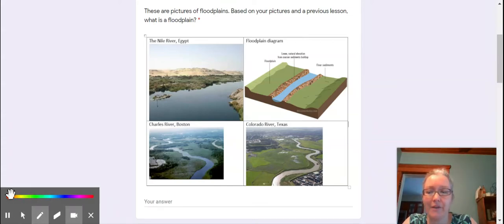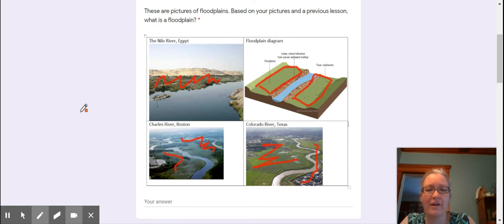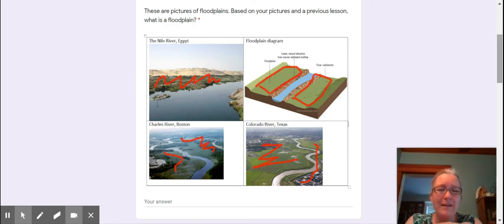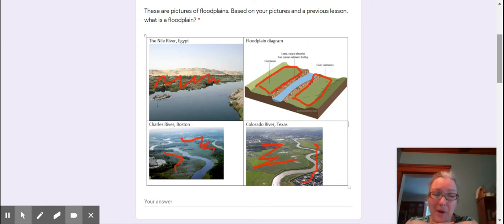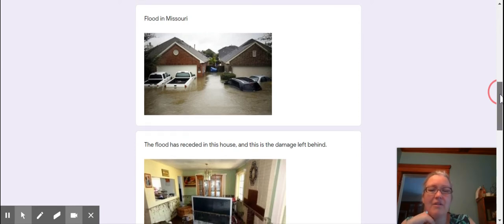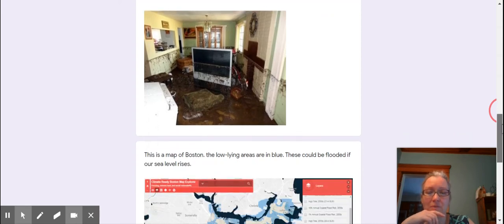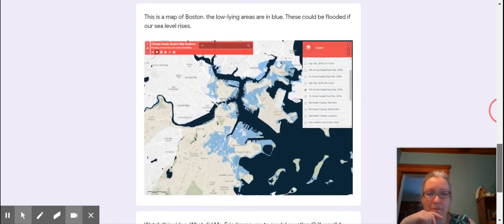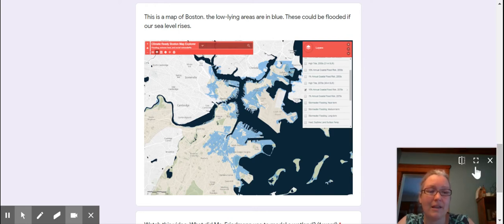Science Friday, June 5 video 1